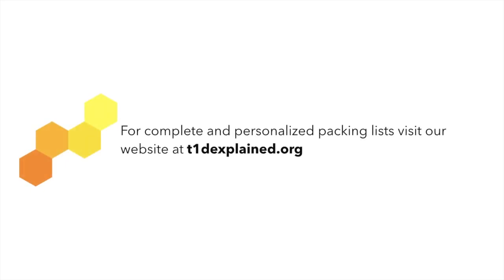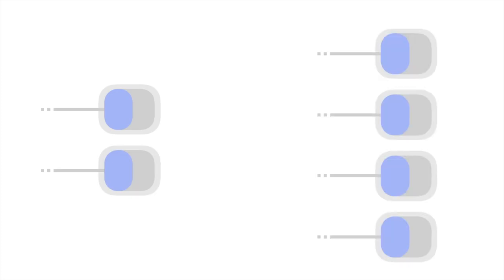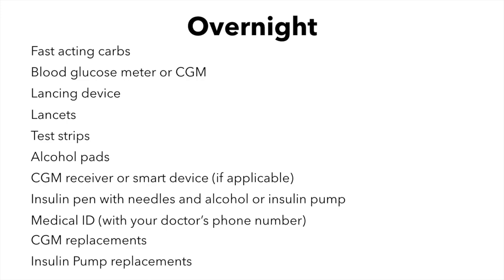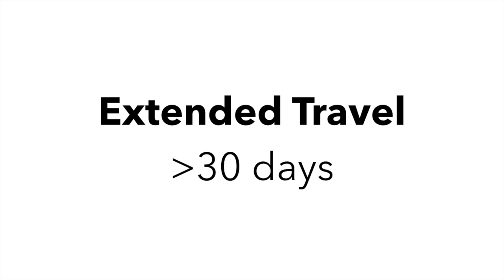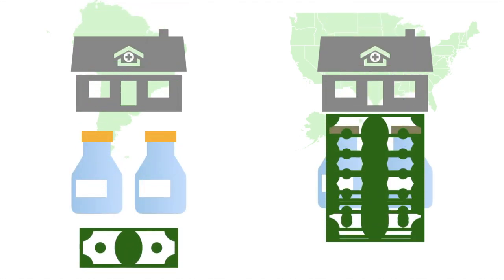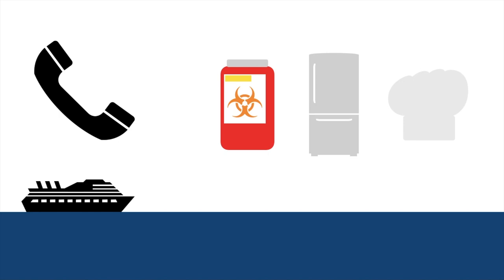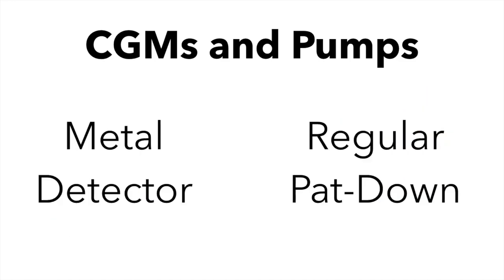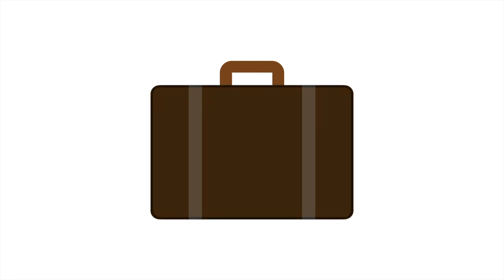Travel with Type 1 Diabetes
Travel is a great way to get away from the stresses of life, but unfortunately, type 1 diabetes goes with you. Today, we take a look at how to stay safe while on vacation and managing your type 1 diabetes.

The Type 1 Diabetes Explained website can now be accessed at t1dexplained.org. The old links in the videos (sites.google.com etc.) will still work.